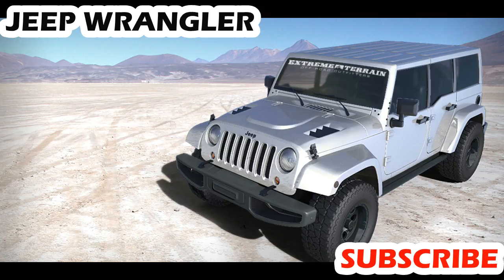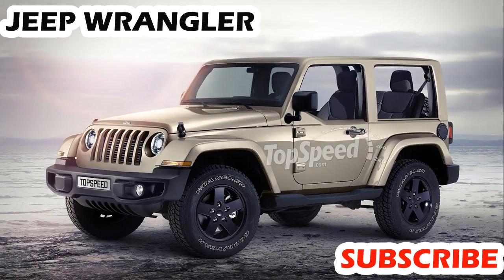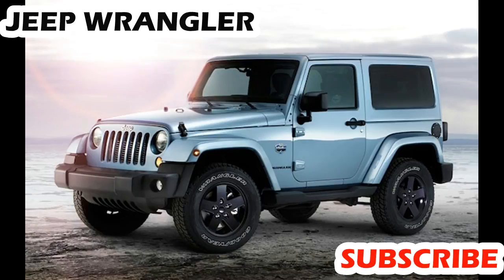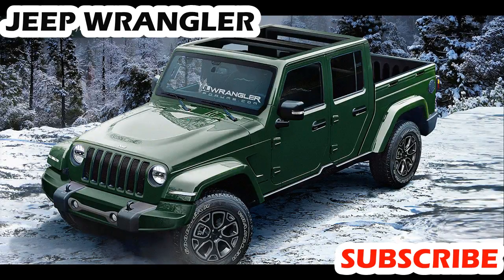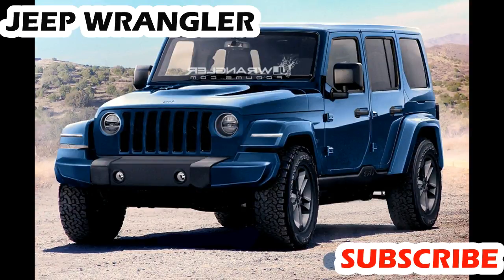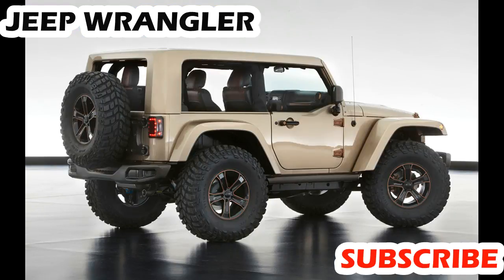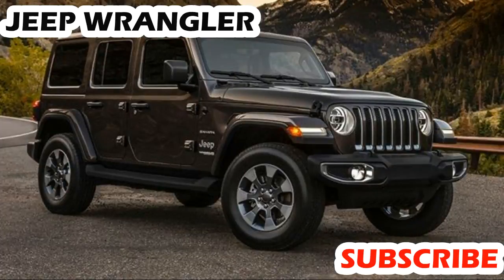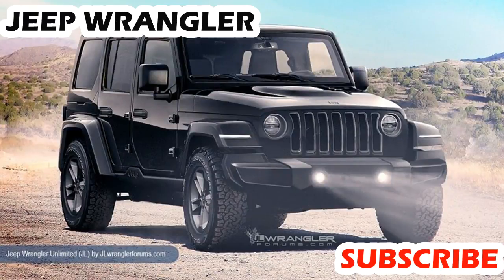2018 NEW CAR JEEP WRANGLER - Upcoming 2018 - Review New car 2018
2018 NEW CAR JEEP WRANGLER - Upcoming 2018 - Review New car 2018 -
BREAK ON THROUGH
The 2018 Wrangler JK Altitude is crafted with dark exterior features and a majestic interior with black leather-trimmed seats. All backed by all-terrain capability that helps you escape the road for an adventure of your own.